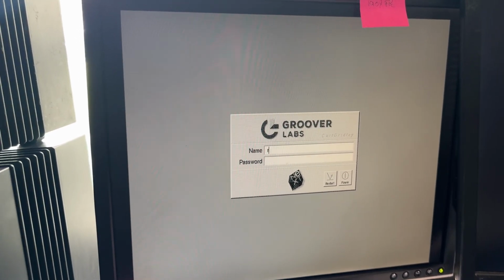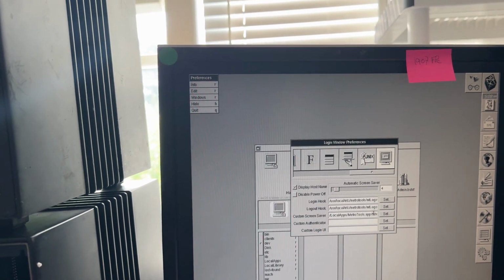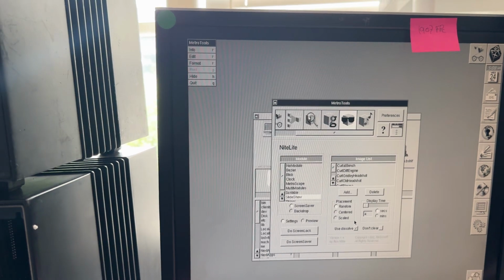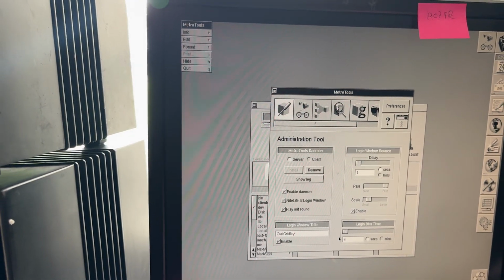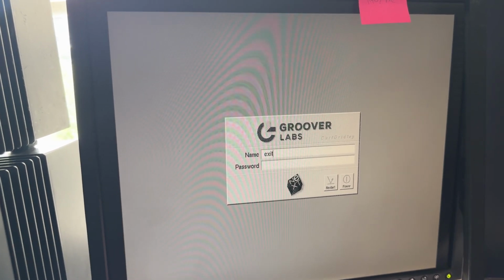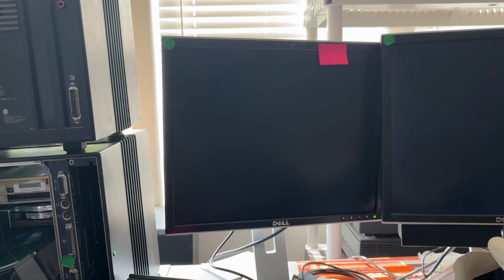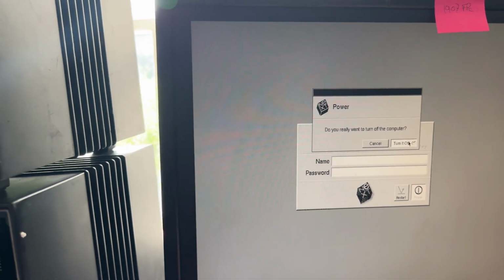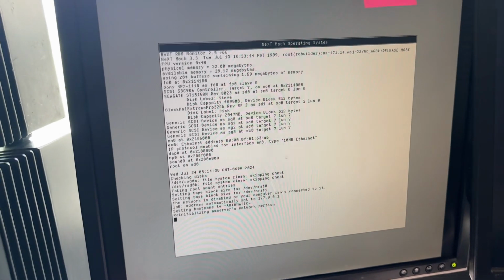NeXT Workstation tribute to Curt Gridley Lotus Improv Groover Labs w custom login and screen saver 3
Hello NeXT Community:  Another project completed for the Tribute to Curt Gridley Lotus Improve Developer on NeXT display at Grooverlabs. I made a custom login and slide show screen save for them.